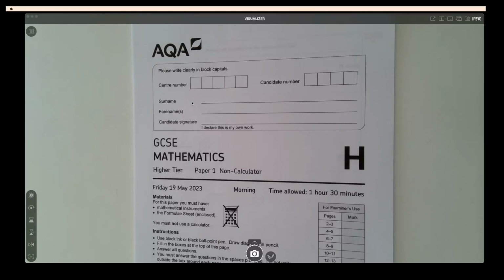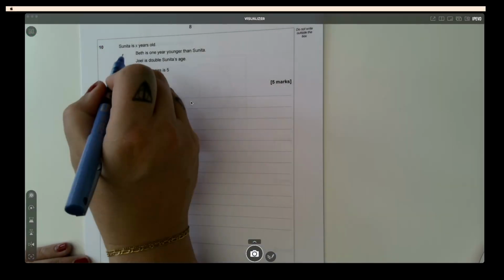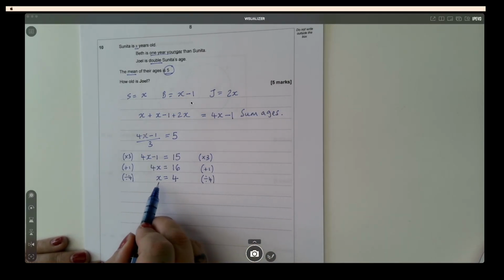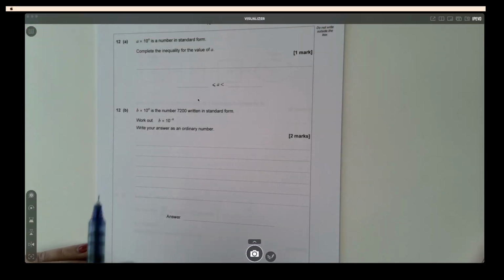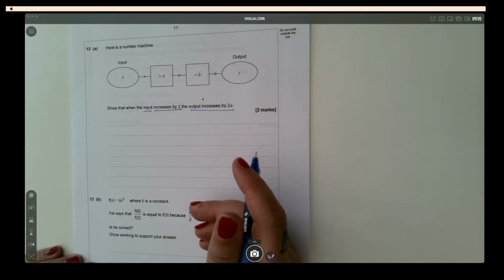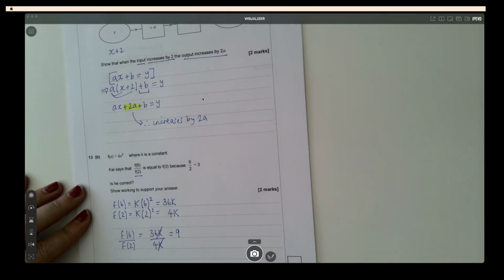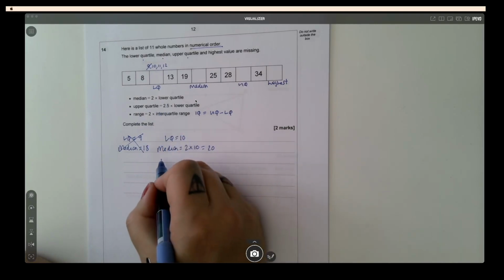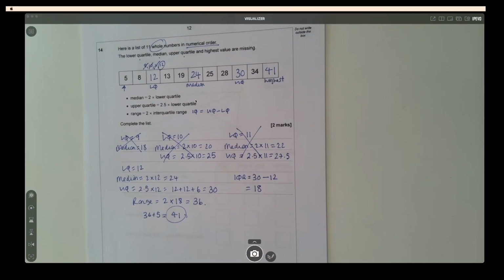🧮 AQA Higher Paper 1 | Summer 2023 | Questions 9–14 Walk Through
🔥 GCSE MATHS HIGHER WALKTHROUGH | AQA Paper 1 (Summer 2023) 🔥

Ready to LEVEL UP your exam prep? This video is Part 2 of a full walkthrough of the AQA GCSE Maths Higher Tier Paper 1 from Summer 2023 — and we’re tackling Questions 9 to 14 worth 19 marks in total!

👊 Whether you're aiming for a pass or pushing for those top Higher tier grades, this video will help build confidence and sharpen your skills.